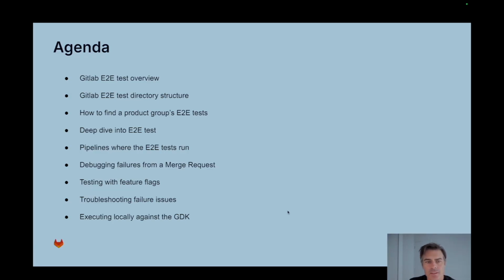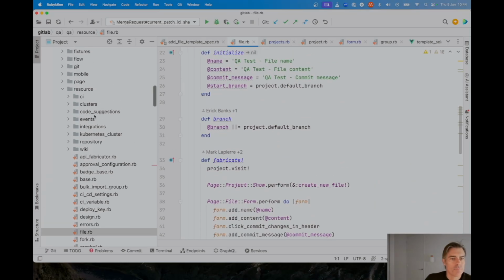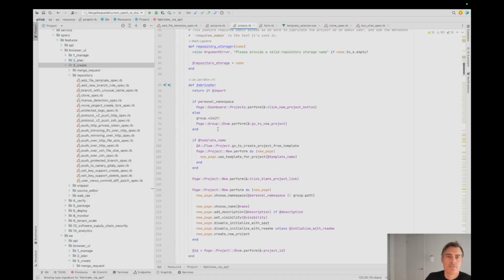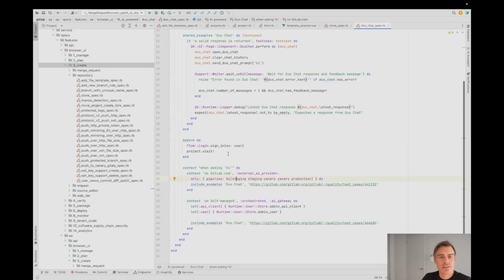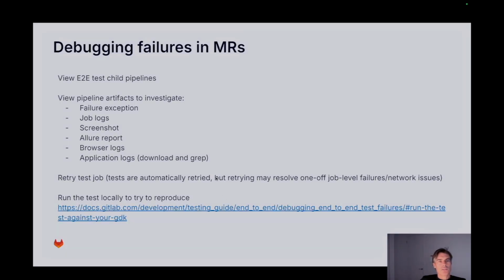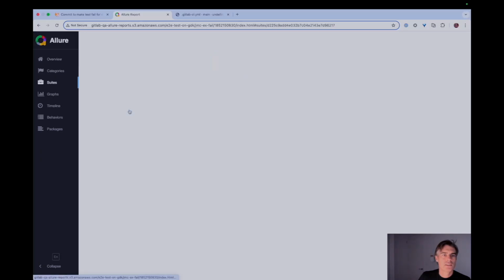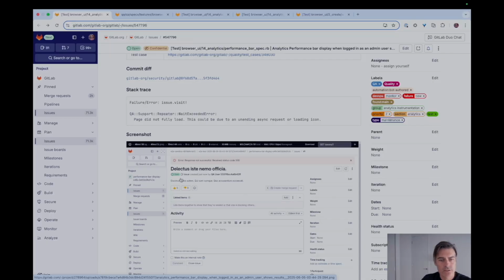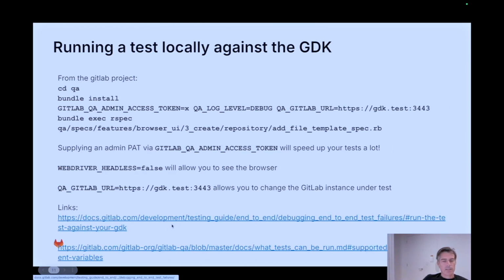GitLab E2E Tests overview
0:00 👋 Introduction & Overview
2:30 📁 Directory Structure
5:22 🕵️ How to Find Tests
6:39 🤿 End-to-End Test Deep Dive
16:18 📍 Where Do the E2E Tests Run?
18:04 🐛 Debugging a failure from a Merge Request
23:26 🚩 Feature Flags in E2E testing
25:52 🔧 Troubleshooting Failure Issues
28:41 💻 Running Tests Locally

❓MORE SUPPORT NEEDED ❓
Reach out to g_test_governance on slack

📚 HELPFUL RESOURCES:
End-to-End Testing Guide

Debugging E2E Test Failures (Run Tests Against Your GDK)